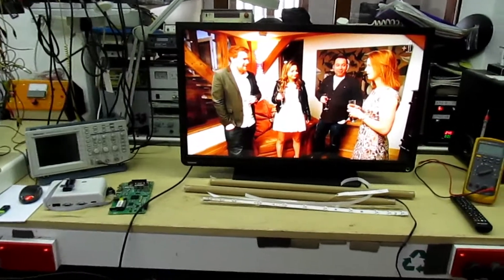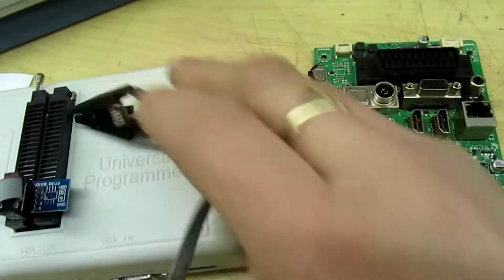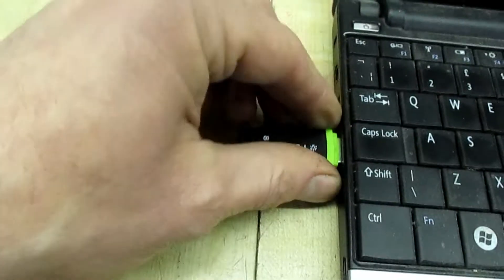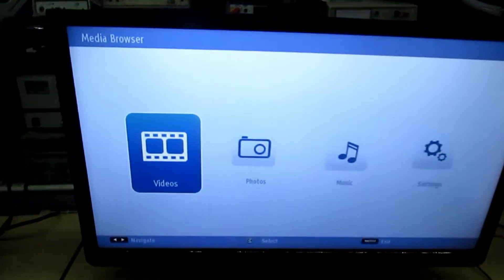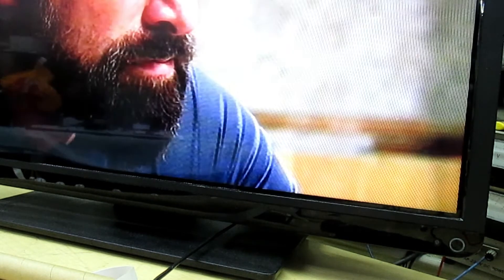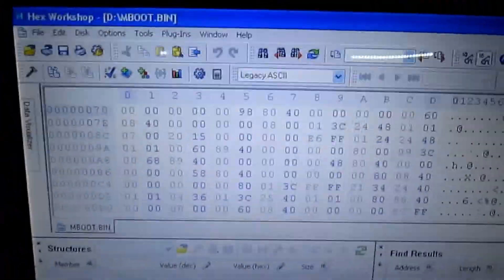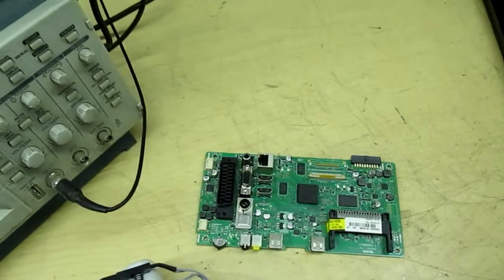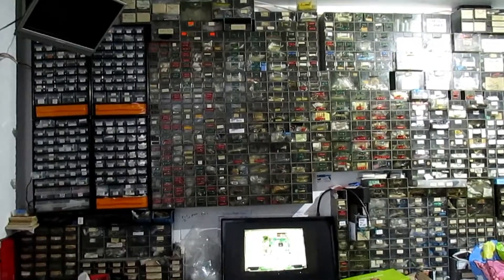Reading The SPI M Boot File From Vestel 17MB95 WITHOUT Removing The Back Of The TV